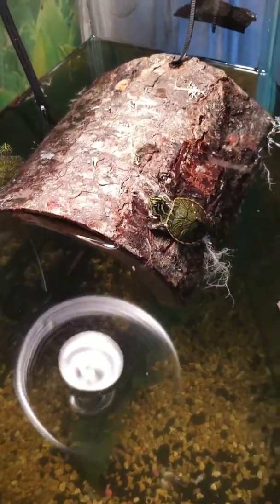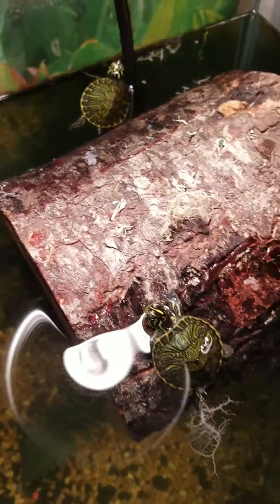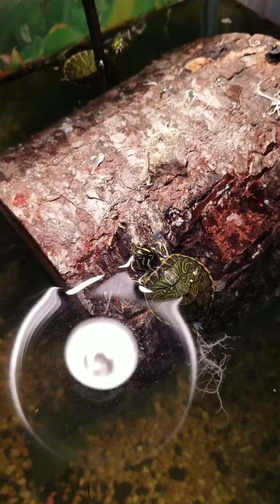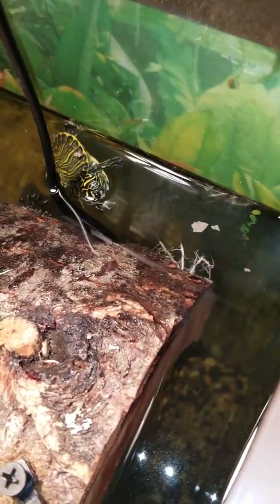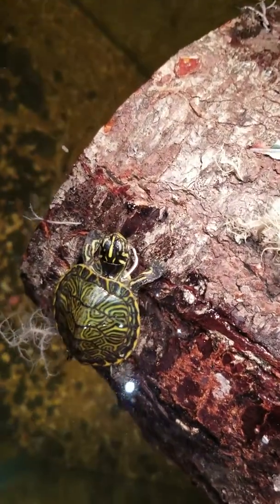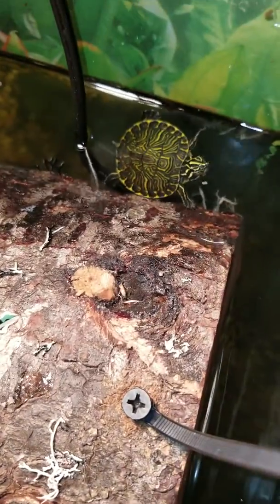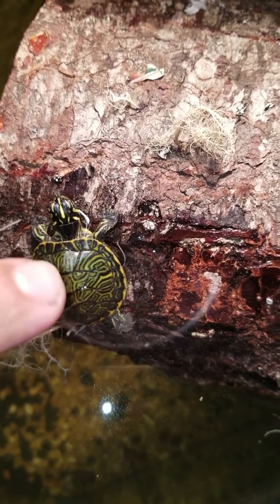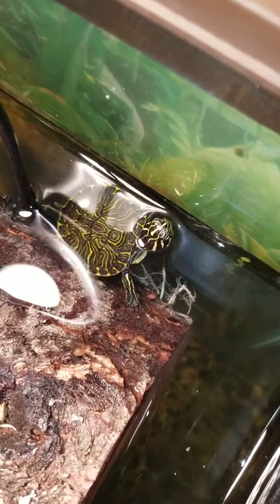Baby peninsula cooters turtles